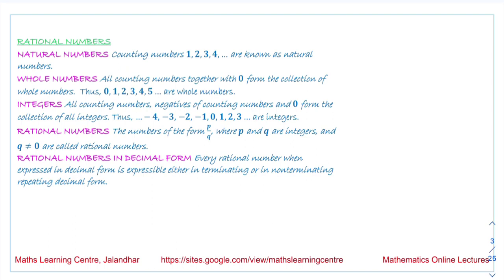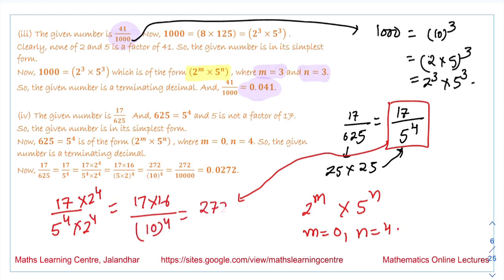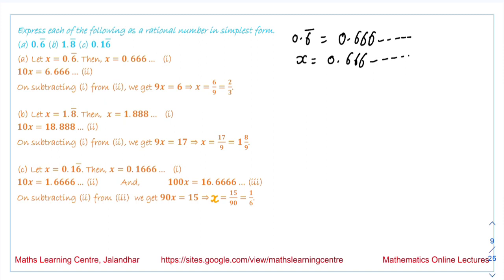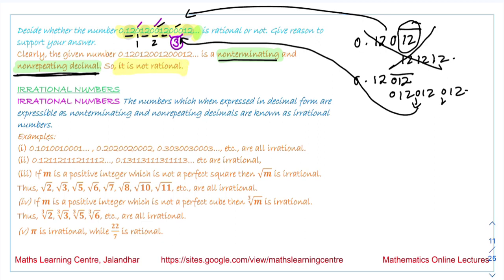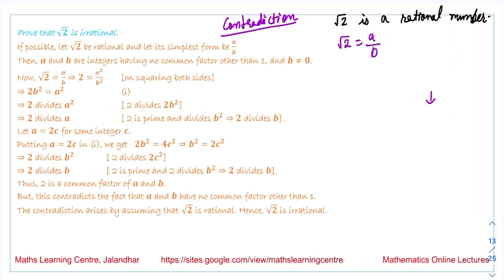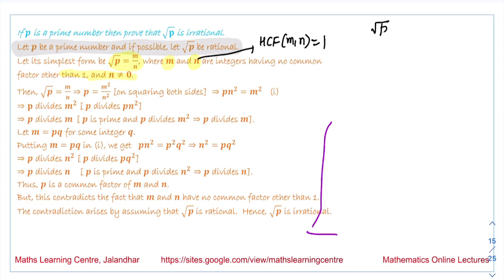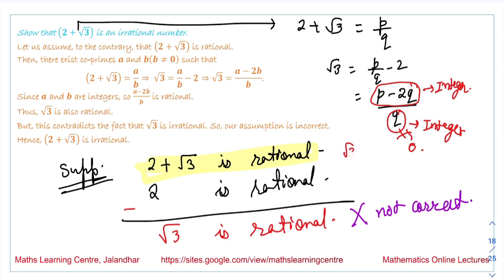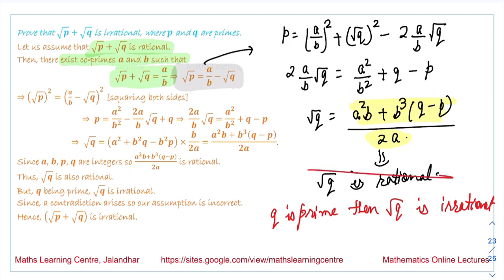Class 10_Chapter 1_Real Numbers (Rational and irrational numbers)_Lecture 3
Class 10_Chapter 1_Real Numbers (Rational and irrational numbers)